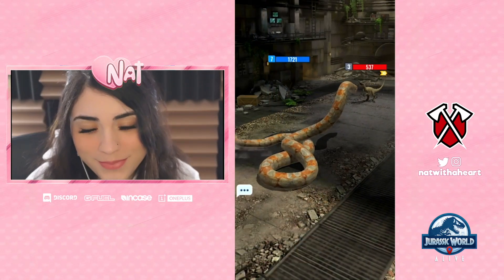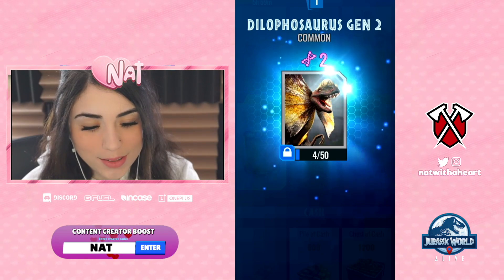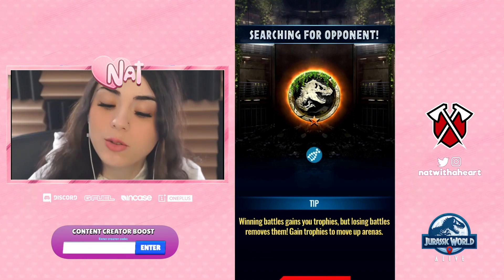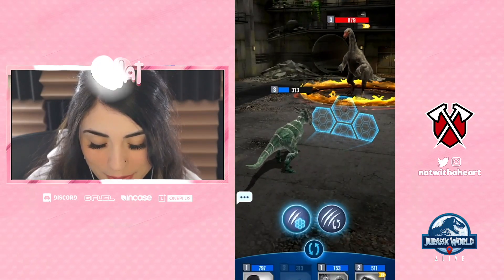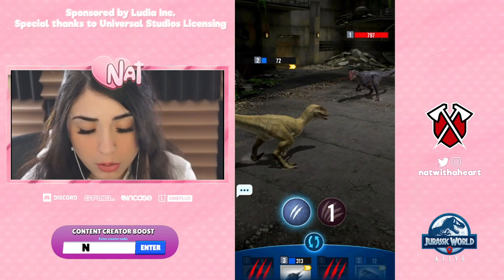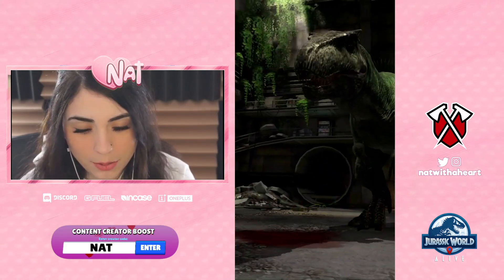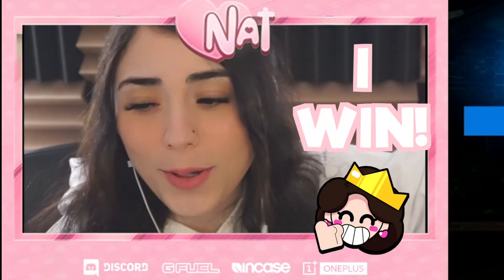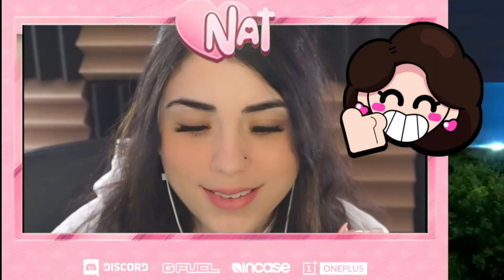I WILL DOMINATE THIS GAME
Thank you so much to Ludia Inc. for sponsoring today's video and also, a big thank you to Universal Studios Licensing!